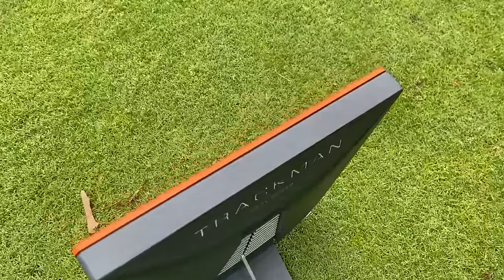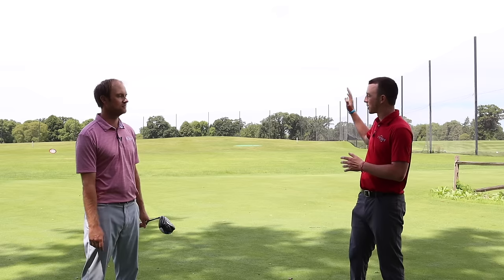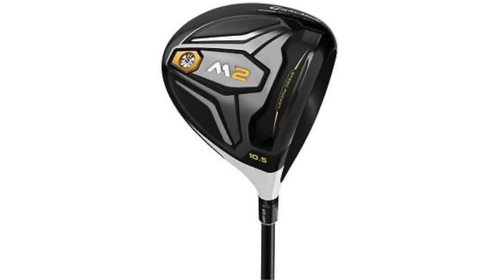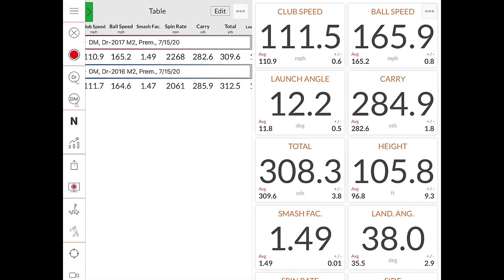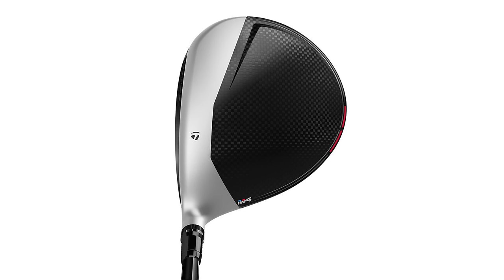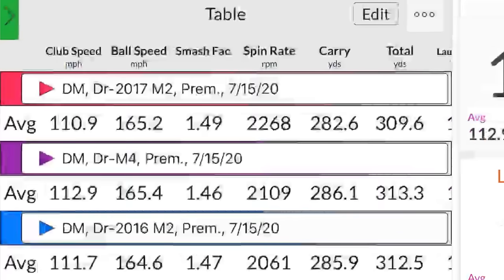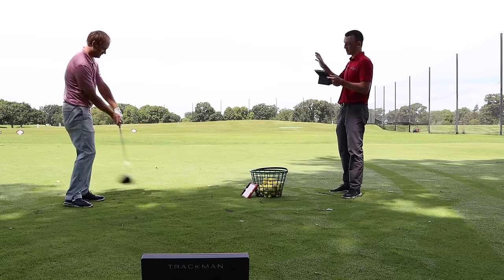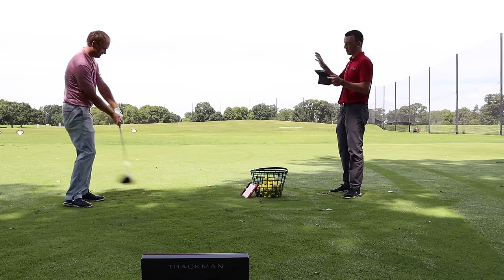TaylorMade Drivers Trackman Testing & Comparison: SIM Max, M6, M4, M2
TaylorMade has done a phenomenal job for decades developing driver technology, and it's no wonder why TaylorMade is one of the leading brands every year. In this exclusive video, 2nd Swing's Thomas Campbell and Drew Mahowald use Trackman Technology for a TaylorMade drivers trackman test & comparison that includes the SIM Max, M6, M4, 2017 M2, and 2016 M2.

For more information about 2nd Swing Tour Van fittings and to schedule a fitting with Thomas,